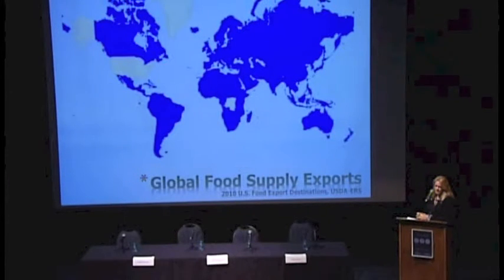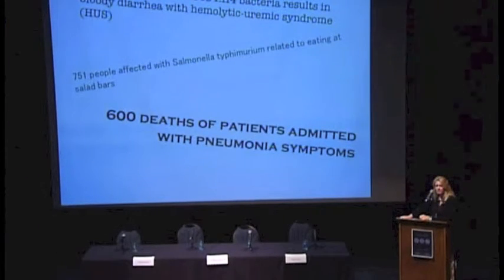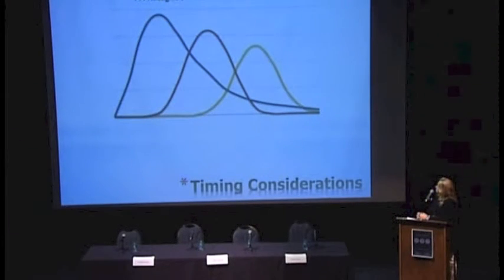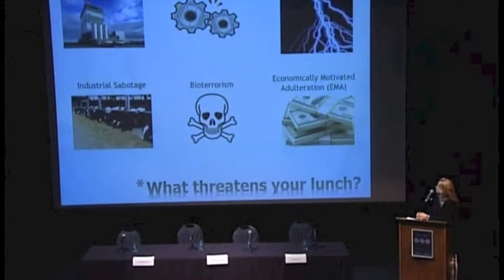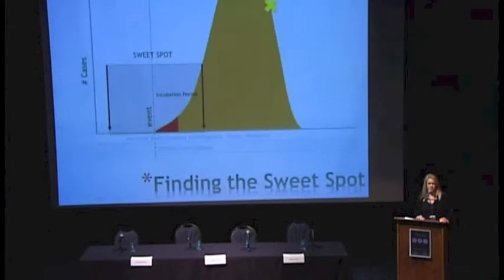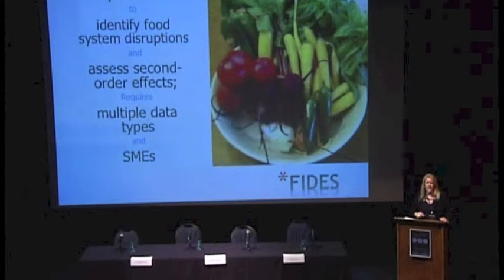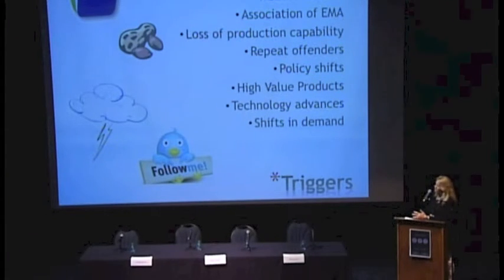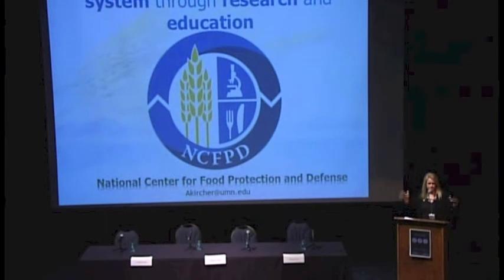DigDisDet 2013 Rapid Fire Talks: Amy Kircher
Amy Kircher, National Center for Food Protection and Defense